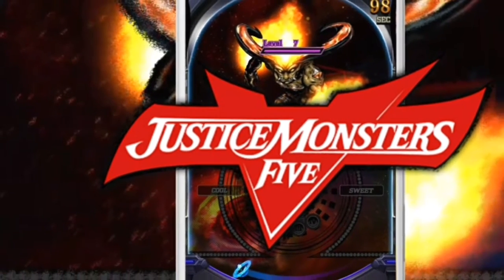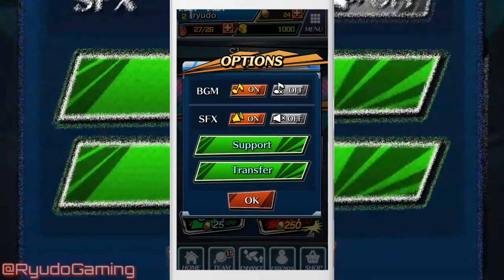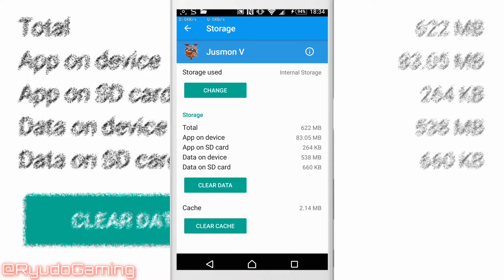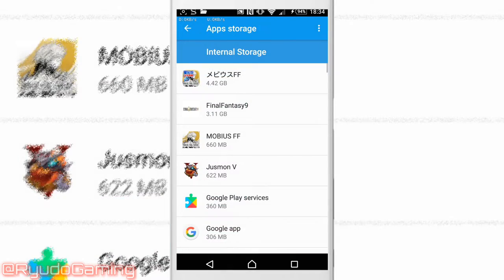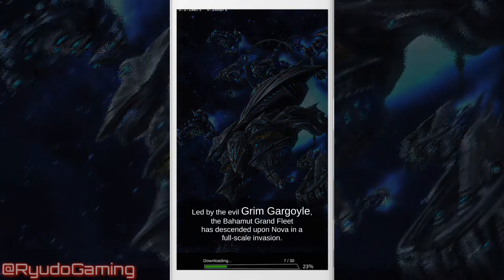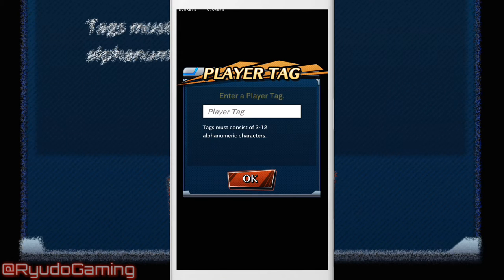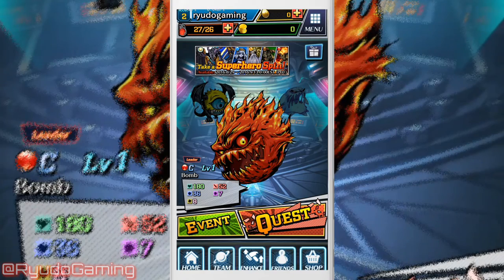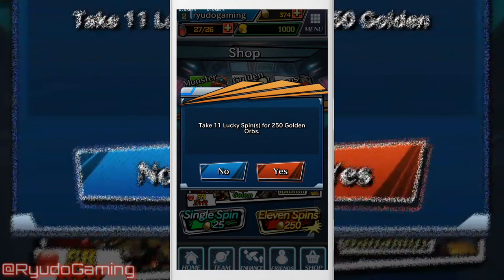Justice Monsters V : Rerolling Guide.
We Check out how to reroll in Justice Monster V so you can try and get your favorite character first.